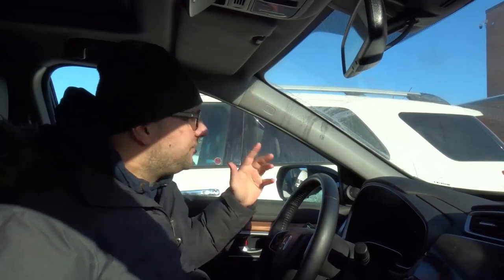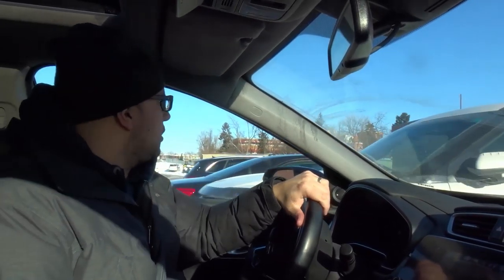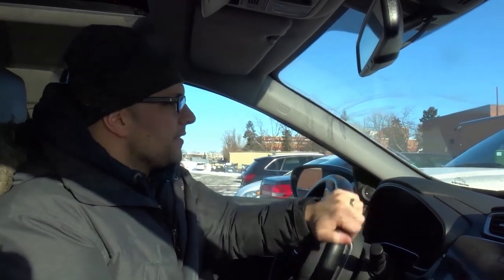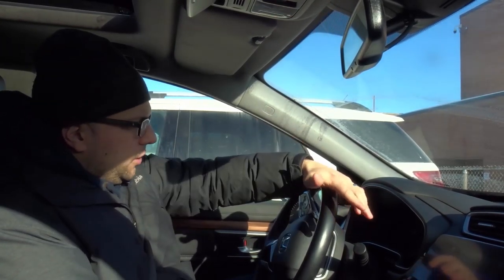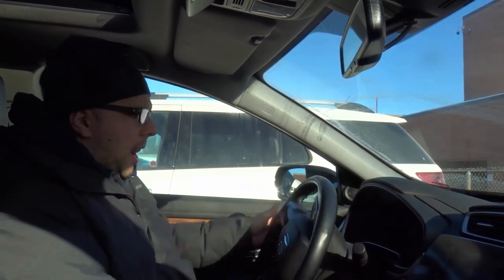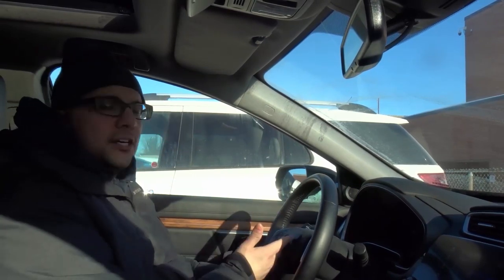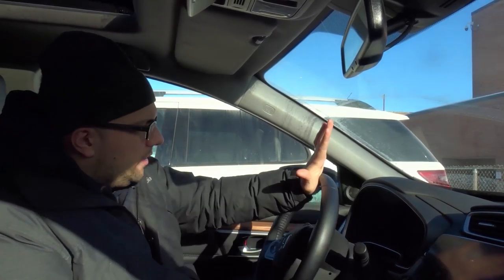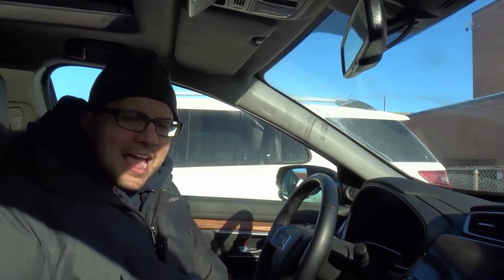How To Straighten The Steering Wheel After Parking-Driving Lesson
In this video, I show you how to straighten the steering wheel after parking. This is a simple driving lesson that is geared towards beginner drivers, and I believe that straightening the steering wheel is one of the most important parking skills that you can have as a safe driver. It is a rather simple process, and once you have practiced it, your mind will be able to keep track of your steering wheel turning subconsciously so you'll be able to straighten out the wheels of the car without even thinking about it. But that will take time and practice, so you will definitely have to put in the time and the effort!